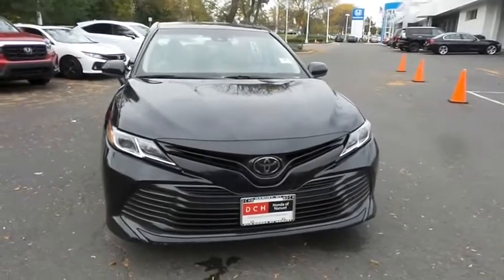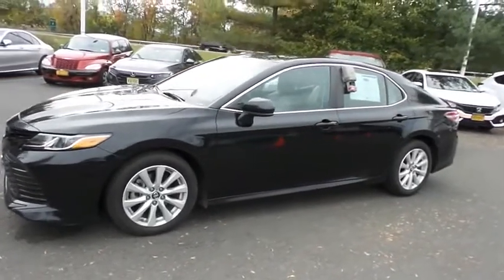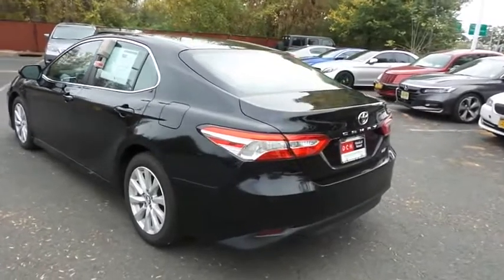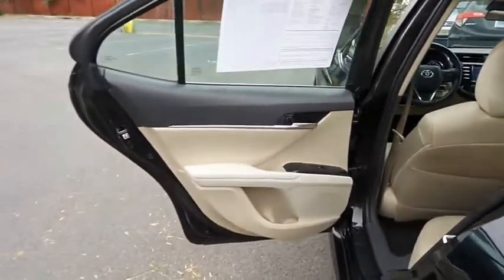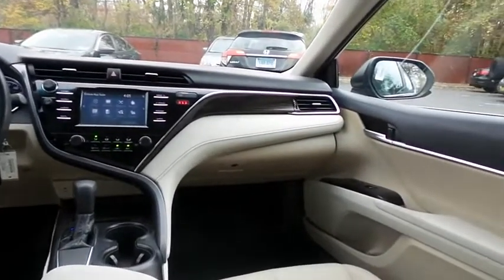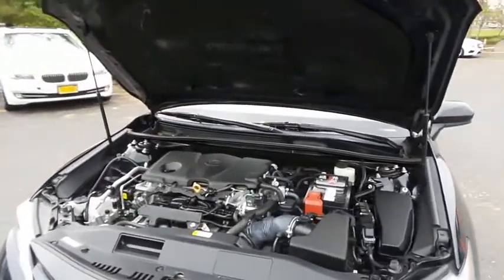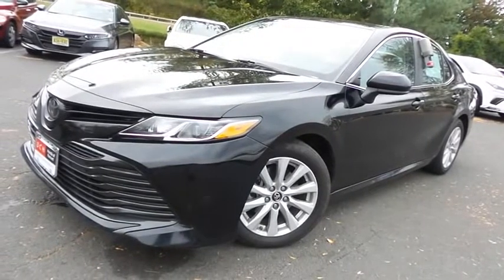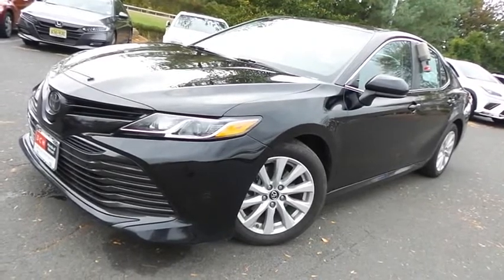2018 Toyota Camry Nanuet NY HNP1319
2018 Toyota Camry LE Auto